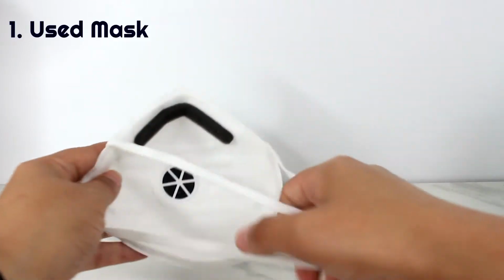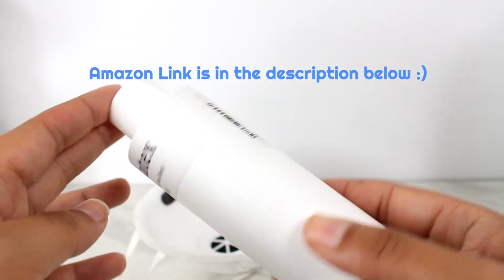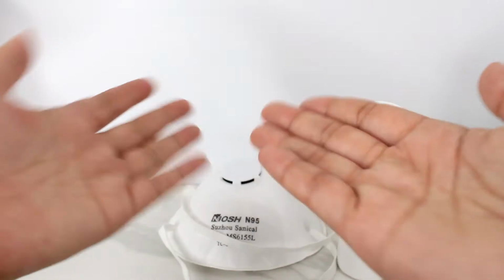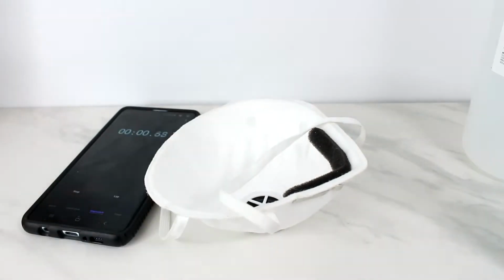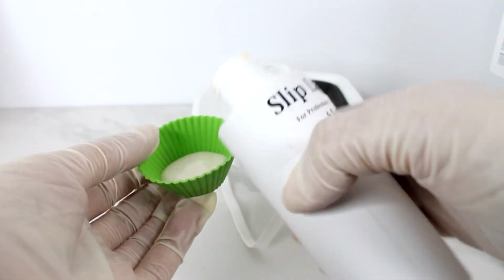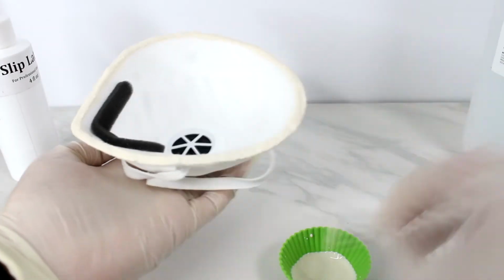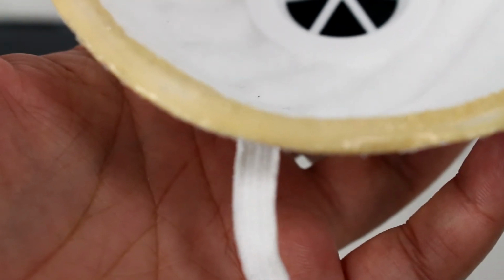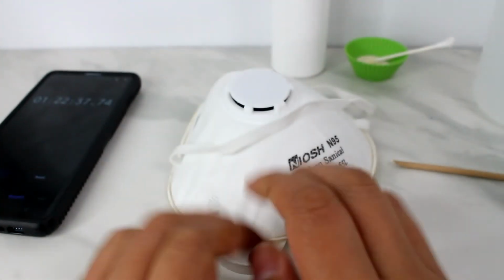HOW I DISINFECT AND REUSE MY N95 TYPE MASK using LIQUID LATEX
Hope everyone is staying safe and healthy.
This is just what I have been doing to reuse our N95 masks since they are extremely hard to buy due to the shortage.
I said it in my video, but I will say it again. This method is not proven, and is just what my family and I have been doing to prolong the use of our masks. I hope it can help someone else who may be on their last mask so you can reuse it a few times before throwing it away.

Items used:
- Used mask
- Liquid Latex
- Isopropyl Alcohol (Or Rubbing alcohol that you have available)
- Silicone reusable Cupcake liners (These are great for all sorts of stuff!
- Cotton Swabs
- Disposable Gloves

Please wash your hands, practice social distancing and wear your masks when in public!